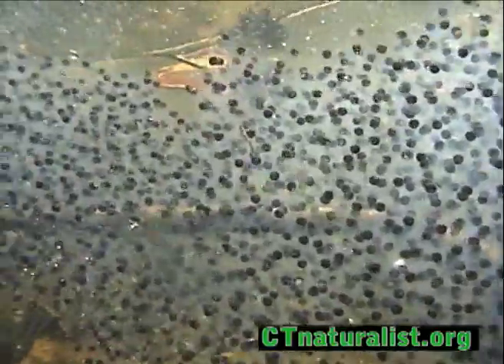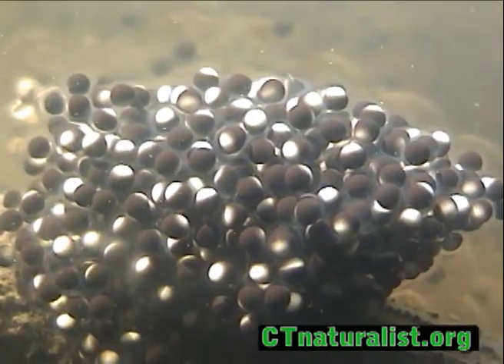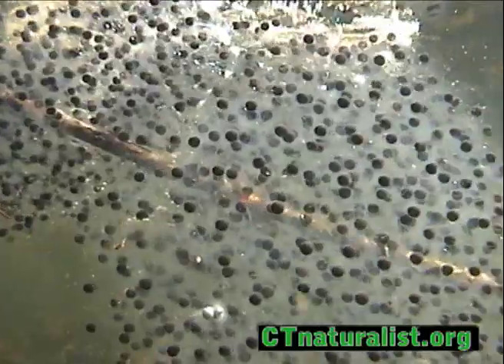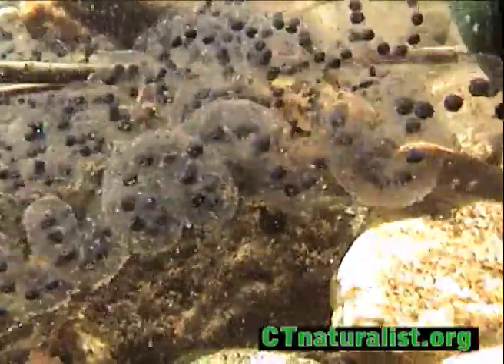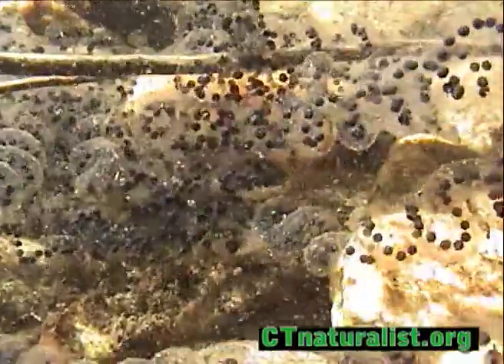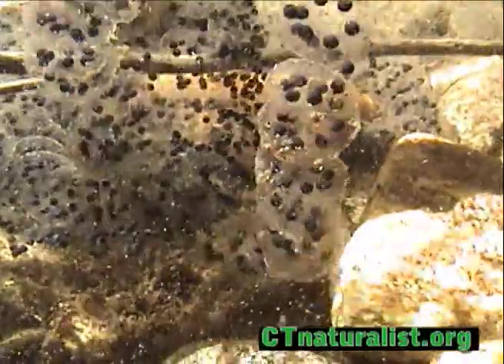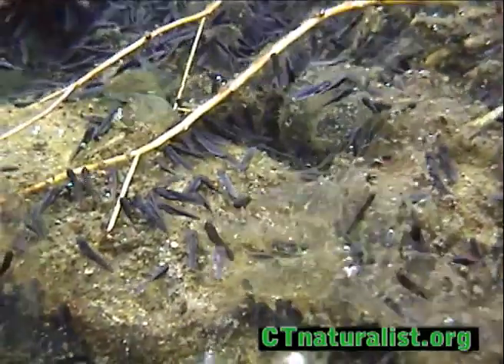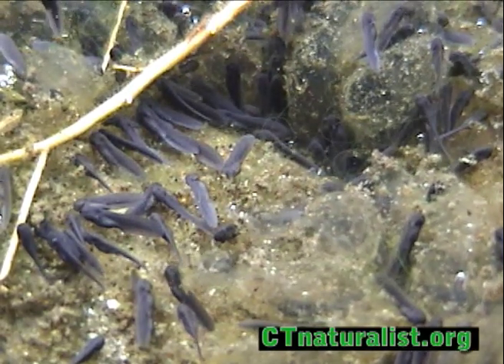frog vs toad eggs - how to tell them apart - CTnaturalist Online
Here's a brief lesson on how to distinguish frog eggs from toad eggs.